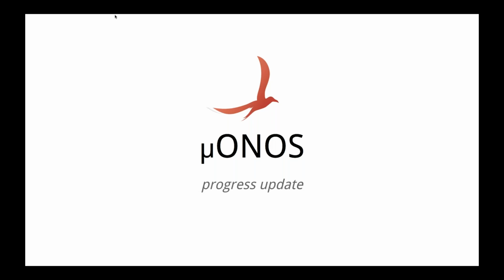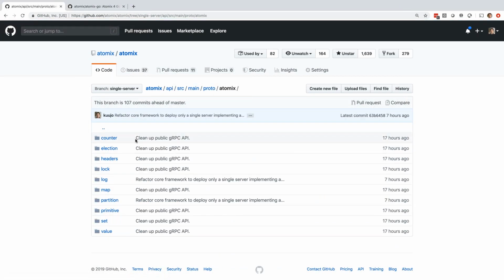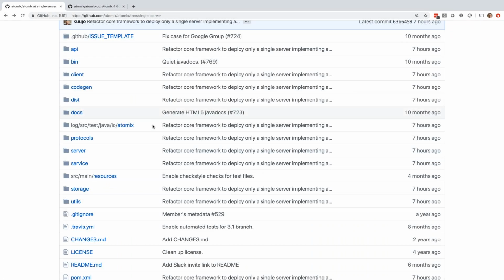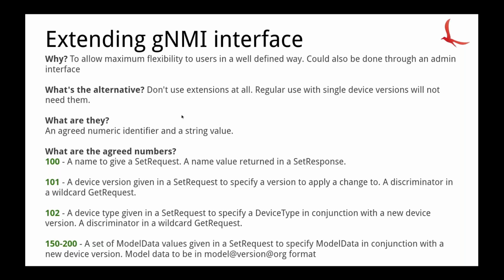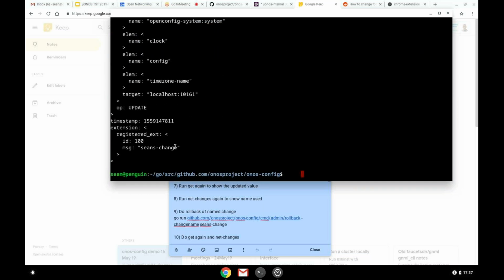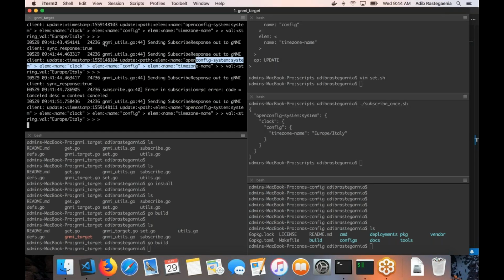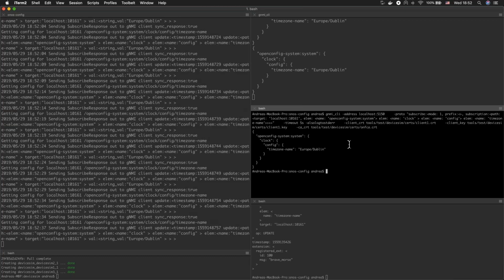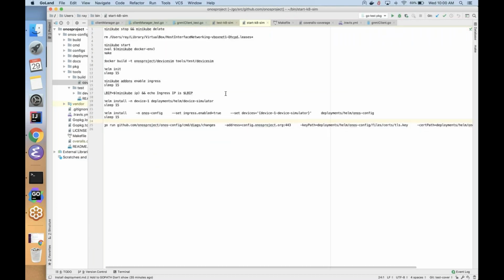2019-05-29 ONOS Technical Steering Meeting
Update on the µONOS project